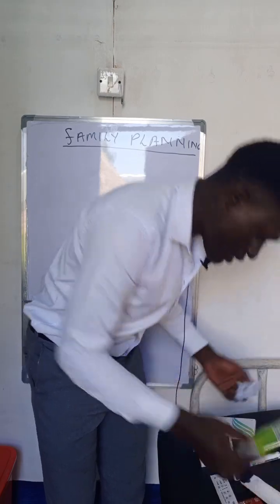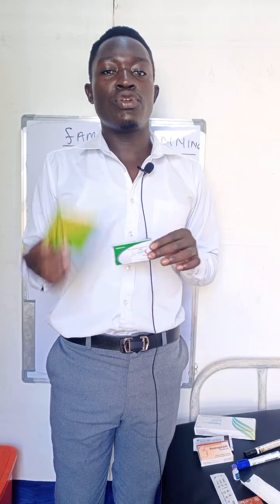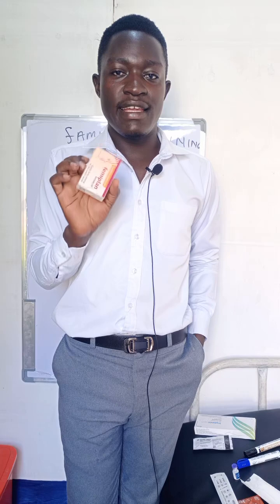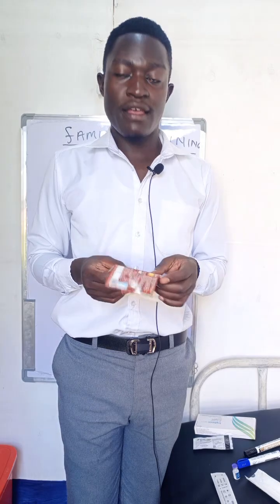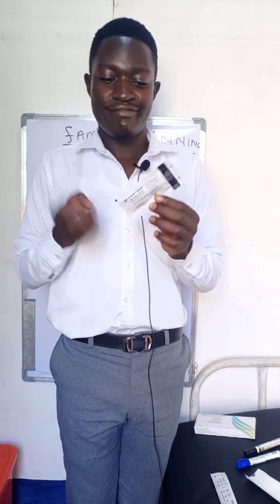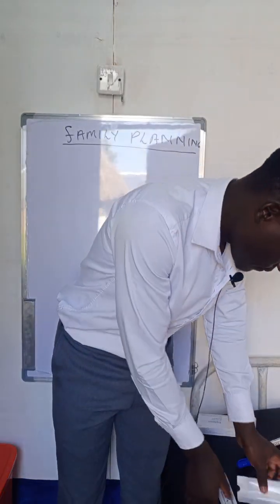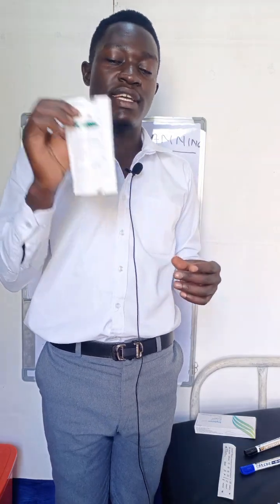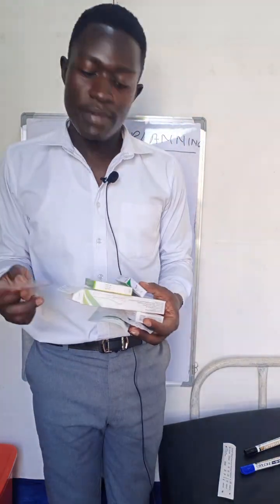Family planning methods available in Kenya